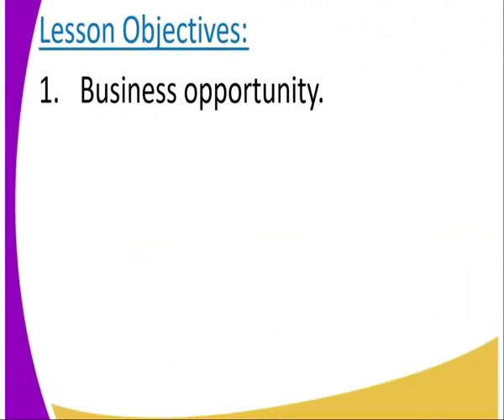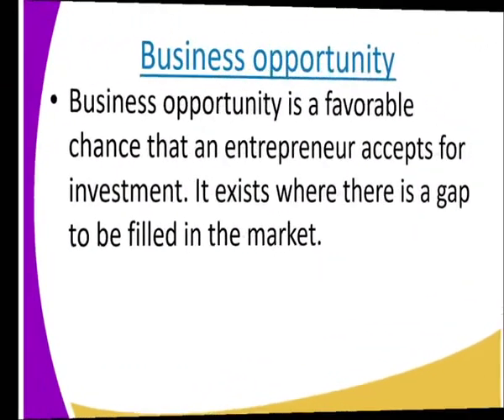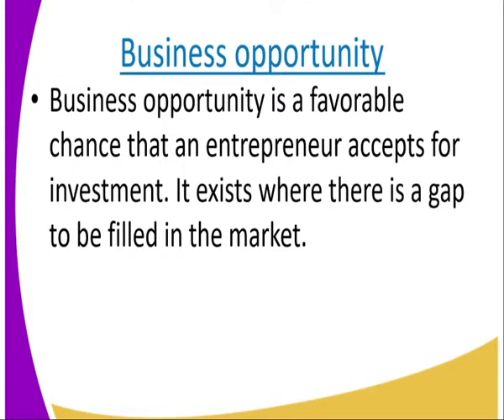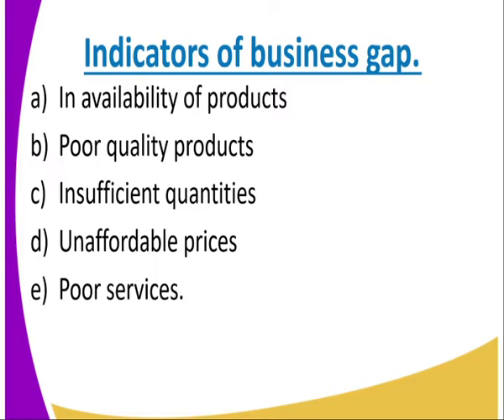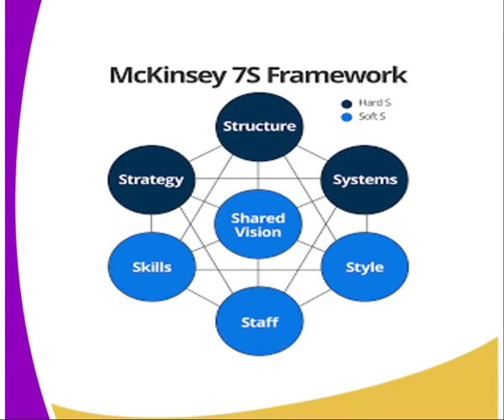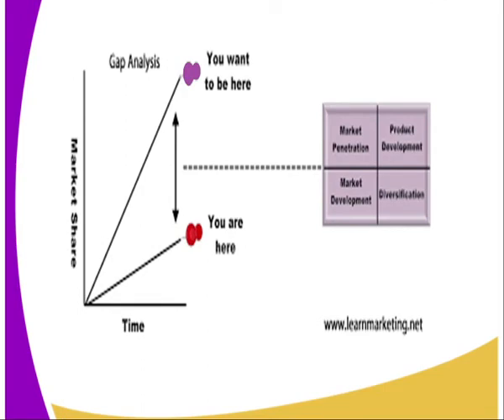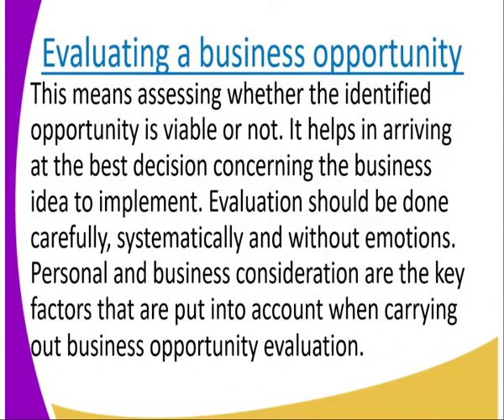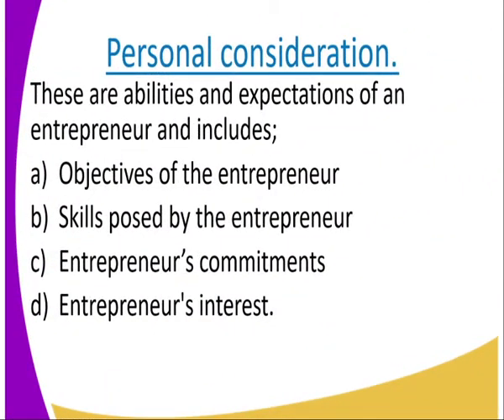Business form 1, Entreprenurship lesson 20